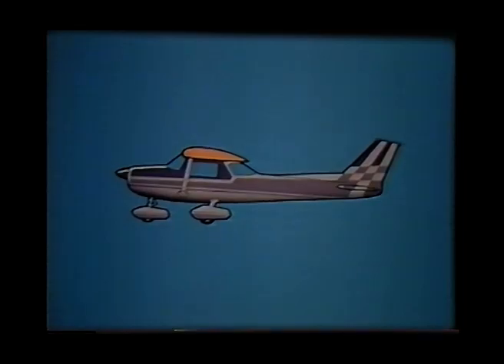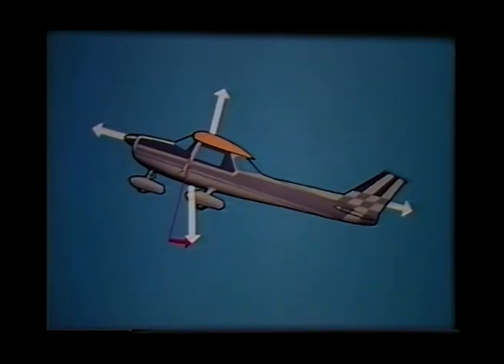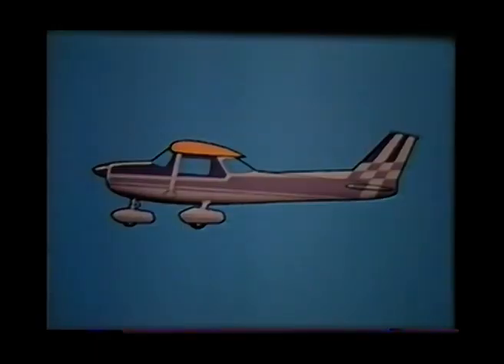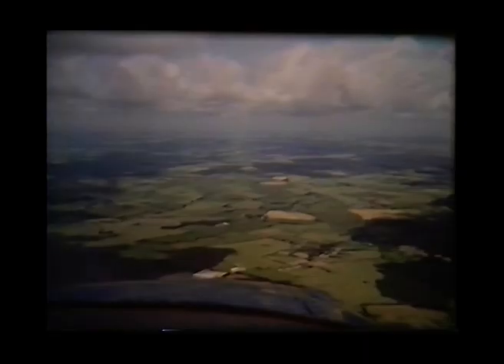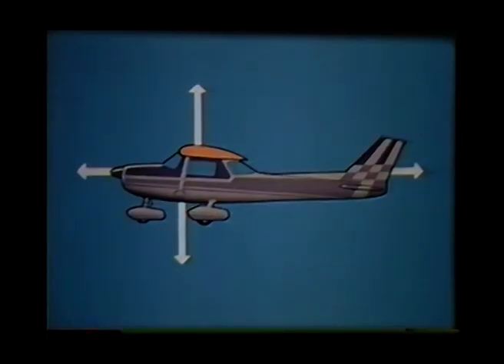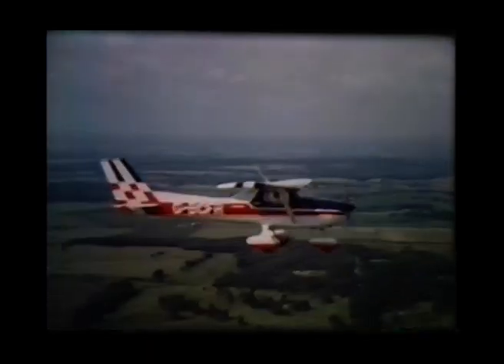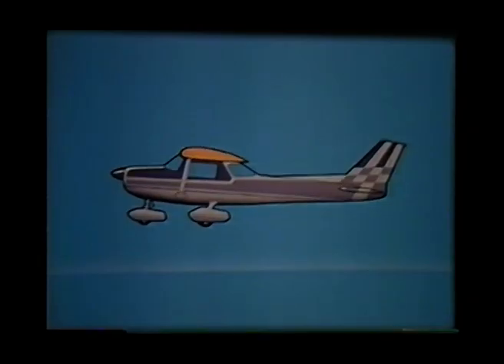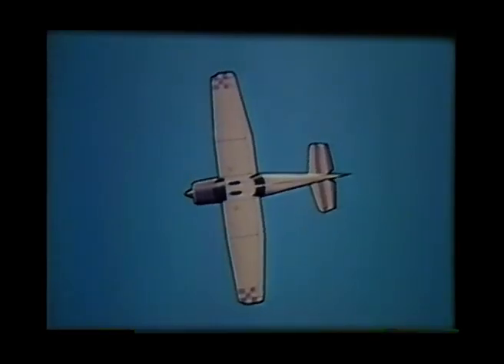How an Aeroplane Flies: Balance & Stability (Part 3) | Shell Historical Film Archive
This 1975 educational film, part of the ‘How An Aeroplane Flies’ series, delves into the principles of aeroplane balance and stability.

Shell Historical Film Archive

Its films were wide reaching, often screened in cinemas and through the non-theatrical film distribution circuit, which brought film to educational establishments and organisations across the UK.  While many films covered technological themes related to Shell’s activities, others were entirely unrelated and served purely to educate the general public.